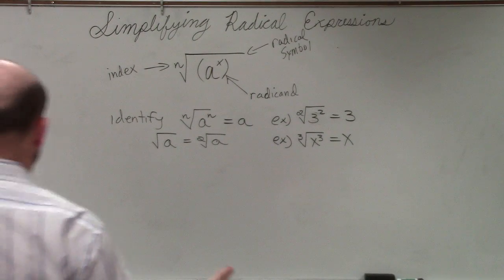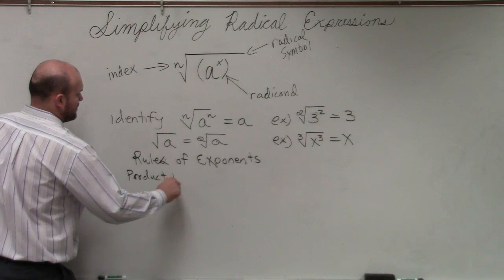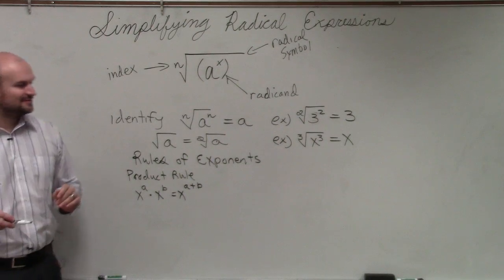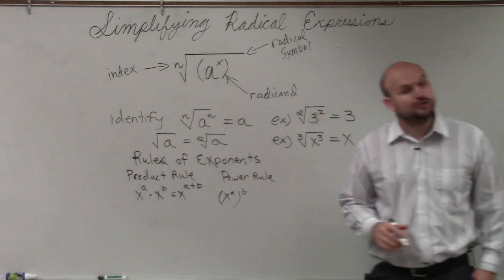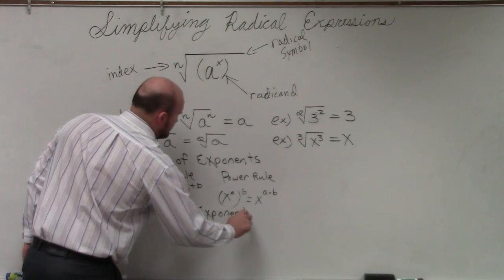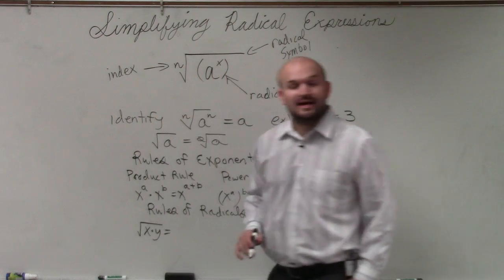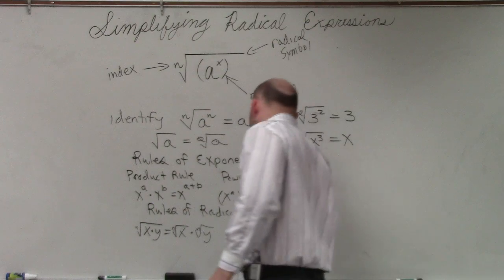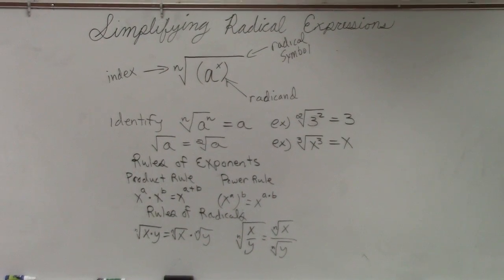What properties are important to know for simplifying radical expressions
👉 Learn the basics of simplifying radicals. A radical is an expression having the root/radical symbol. A radical expression can also be rewritten as an expression with fractional/rational exponent. The number outside the radical symbol (nth root) is called the index, the number/expression inside the radical symbol is called the radicand.

The basic rules which helps in the simplification of radicals include the product and the power laws of exponents and the rule which says that the nth root of a product/quotient is equivalent to the product/quotient of the nth roots of the constituents of the product/quotient.